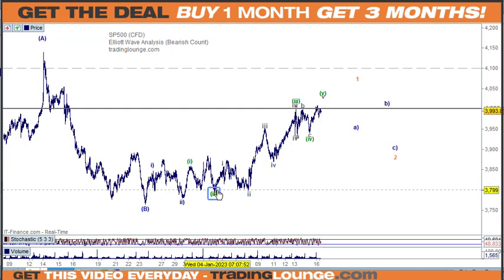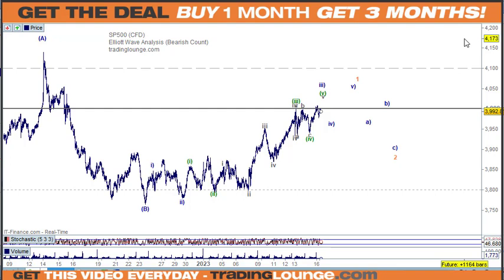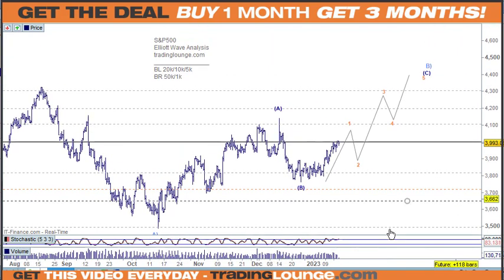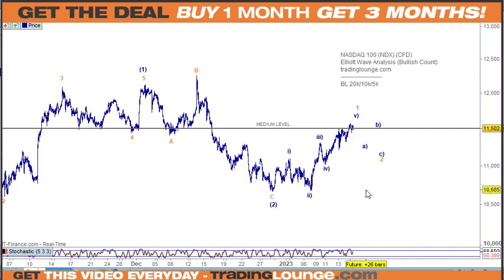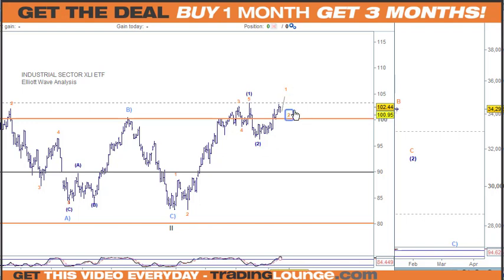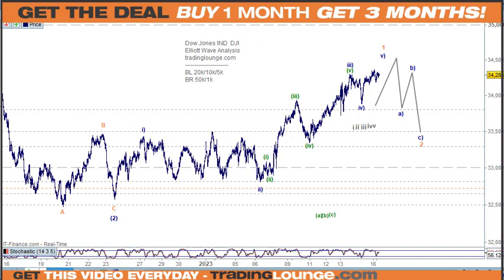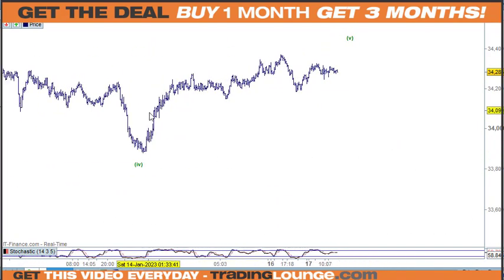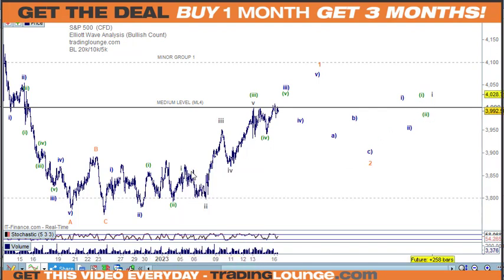SP500 | NASDAQ | Russell 2000 | Dow Jones: Elliott Wave Technical Analysis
Stock Market Investing Strategies for the S&P 500, NASDAQ-100 NDX, Russell 2000 RUT. Dow Jones Industrial (DJI) Elliott Wave Technical Analysis and Trading Strategies.
US Stock Markets News Today: Davos starts today with a focus on climate change
Elliott Wave Market Summary: SP500; Patience is key in waiting for the top to top and then move down into Wave 2 for the trade set up.
Elliott Wave count: v) of 1
Day / Trend Trading Strategies: Trade Set-up Wave 2

Video Chapters
00:00 S&P500
10:05 NASDAQ 100 (NDX)
10:37 Russell 2000 (RUT)
12:44 Dow Jones (DJI)
23:34 TRIAL Buy 1 Month Get 3 Months

74-89% of retail investor accounts lose money when trading CFDs.